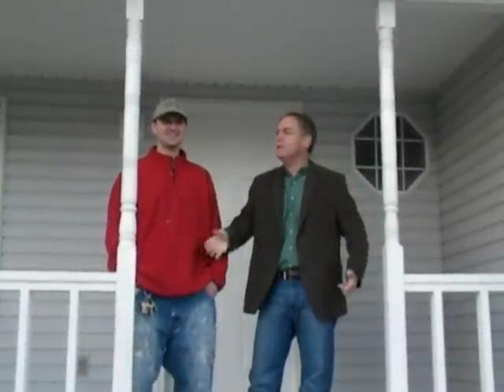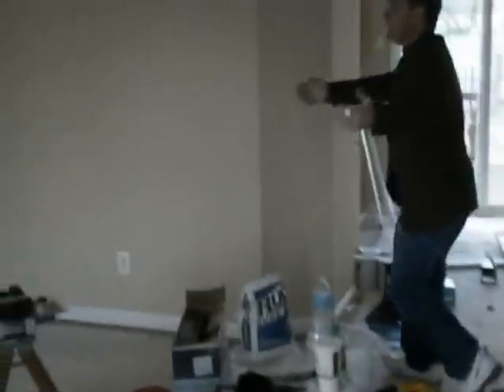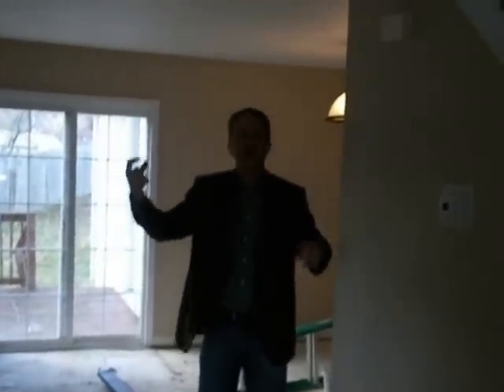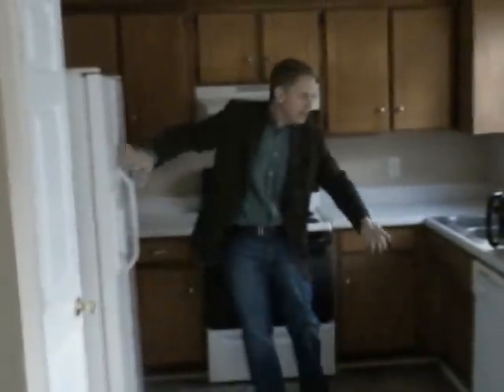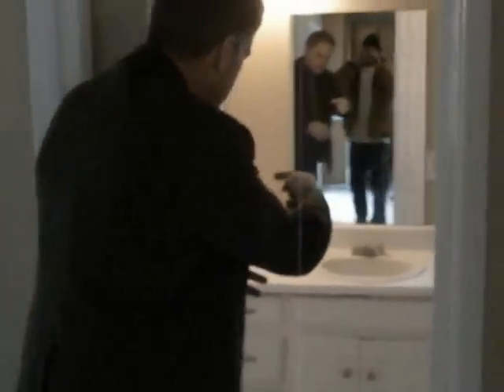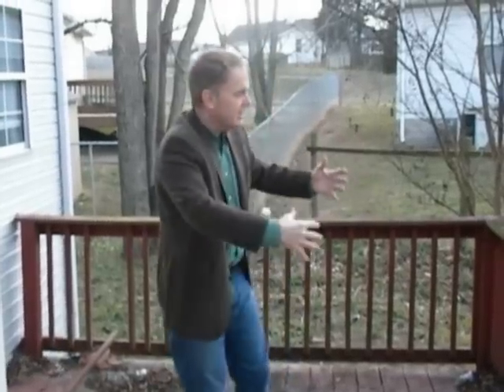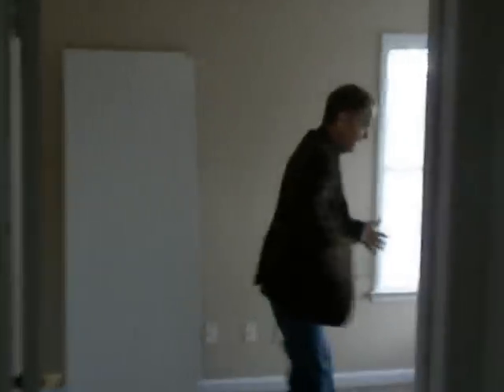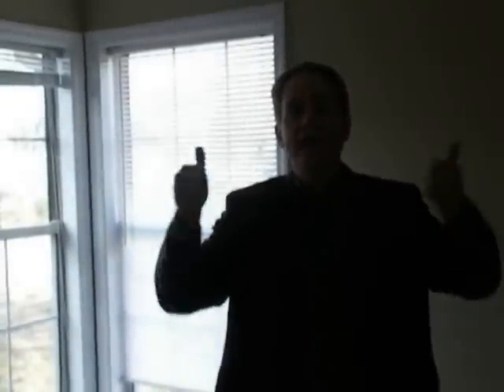503 Elberon Ct, LaVergne, Tn by Carter Rent to Own video by Henry Carter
503 Elberon Court in LaVergne, TN.  It is a 3 bedroom, 2 bath with a garage.  We are updating it with new hardwood floors, ceramic tile and new carpet in the upstairs bedrooms.  It is a really nice house on a great lot at the end of a cul-de-sac with little traffic. or call Henry Carter of Nashville at Carter Rent To Own is a division of Carter Realty Advisors, LLC

Carter Rent To Own offers this home through Henry Carter of Nashville with Carter Realty Advisors, LLC Check out their website at http

Rent To Own homes in Nashville, Rent to Own homes in Mt. Juliet, TN,
Lease to own in Antioch, Tn, Rent To Own homes in Lavergne, TN, Rent To Own homes in Mt. Juliet, TN, Rent To Own homes in Madison, Rent to own houses in Murfreesboro, TN, and Rent To Own homes in Nashville/Hermitage. Home rentals in Nashville and Middle Tennesee.
Lease purchase homes in Antioch, TN and lease purchase homes in LaVergne, TN. Lease purchase homes in Hermitage Quit flushing your money away renting when you can Rent To own with me for the same or less money. Carter Realty Advisors, LLC d/b/a Carter Rent To Own is the best deal in middle Tennessee. Carter Realty Advisors, LLC d/b/a Carter Rent To Own want to help you find a home.